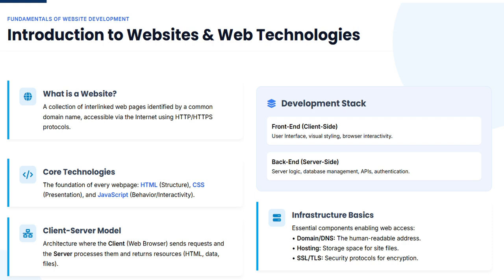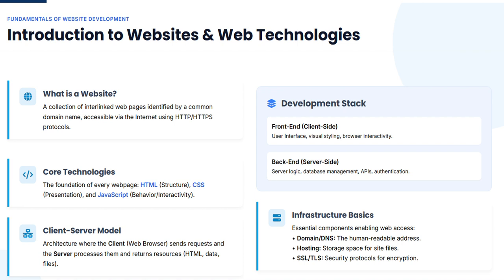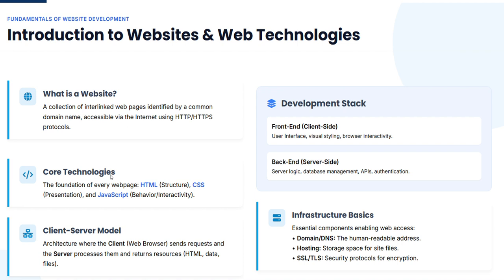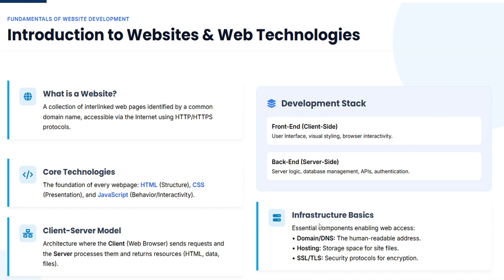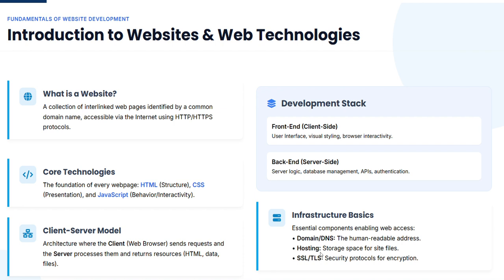Introduction to Website and Web Technologies